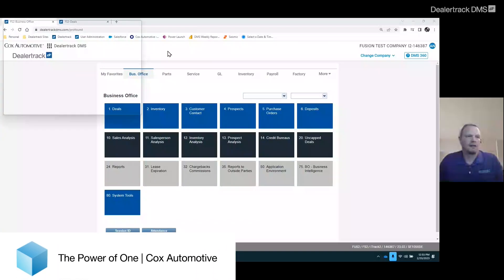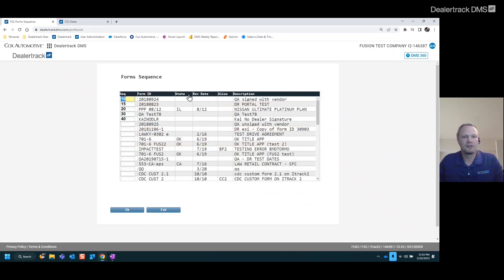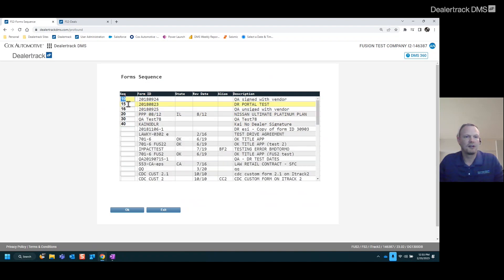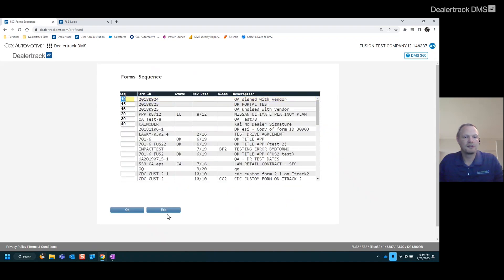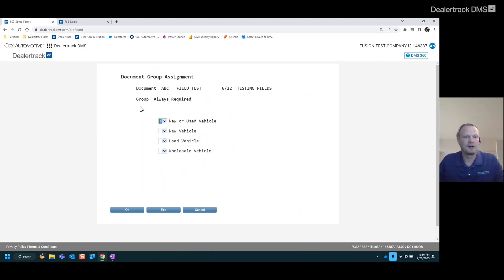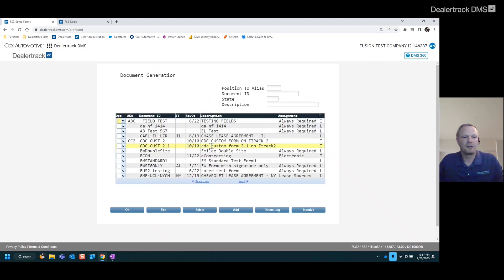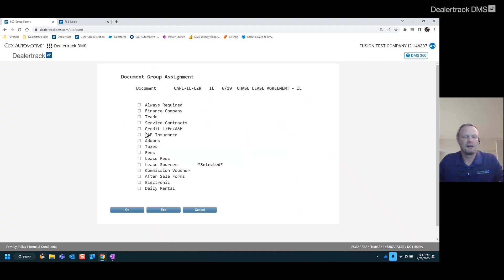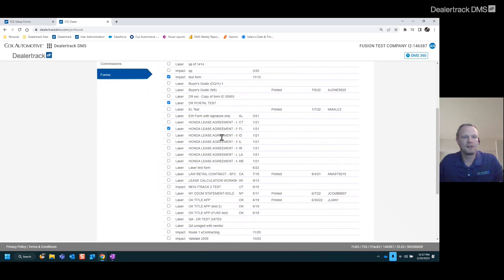DMS Quick Tip: Forms Sequencing & Assignment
Follow along as Andy Nastally shows you how to set up form lists in a logical and organized manner in Dealertrack DMS.